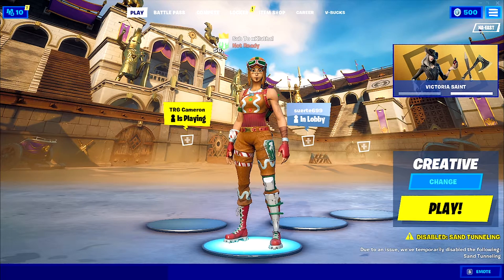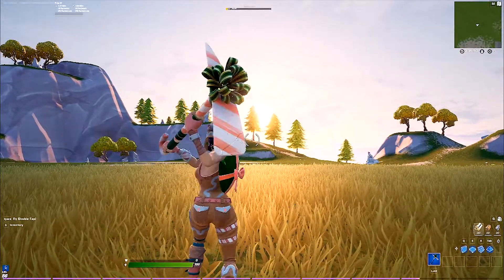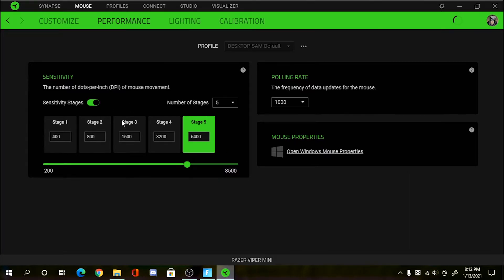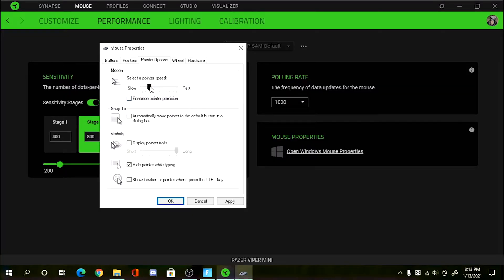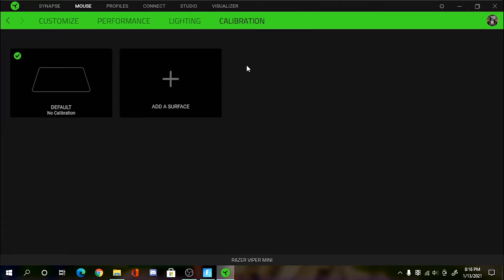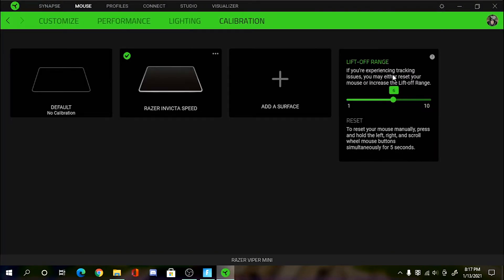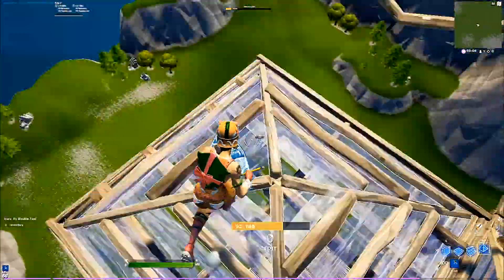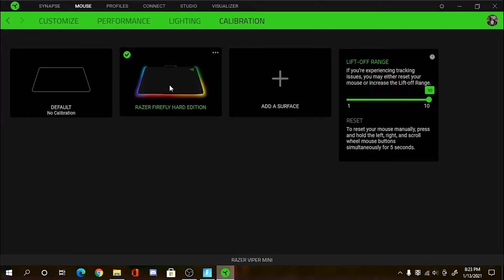*Best* Synapse 3 Settings For Razer Viper Mini/Razer Ultimate....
In This Video, I show you the best settings in synapse 3 for your own style and how to use synapse as well, and my theory on the calibration system in razer synapse 3 program.

Edited by Me On Adobe Premiere Pro

Song #1: Super Mario Beat
Song #2: Playboi Carti Beat
Song #3: n/a

Games I currently Play: Fortnite / Call Of Duty Mobile / Valorant Sometimes

Socials:
Pinterest: @KluthaiCODM-YT (follow both if u want)

Peripherals:
SCHOOL KEYBOARD
SCHOOL MOUSE
60Hz 1368x768 Monitor
Upgrading soon lol

Specs:
~ Dell Optiplex 7020 MT
~ 4th Gen i5-4570
~ Nvidia GeForce GT 1030 From Zotac
~ 2 TB Hard Drive (Boot + Storage)
~ Upgrading soon